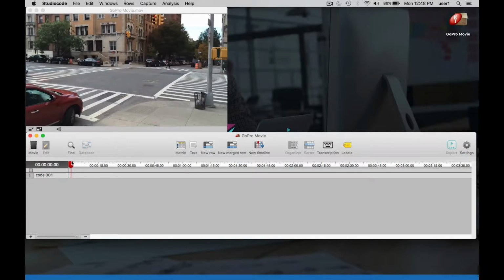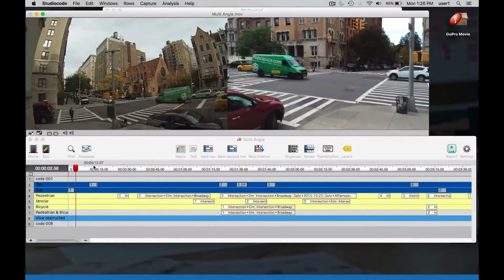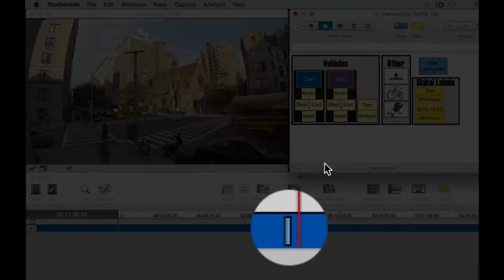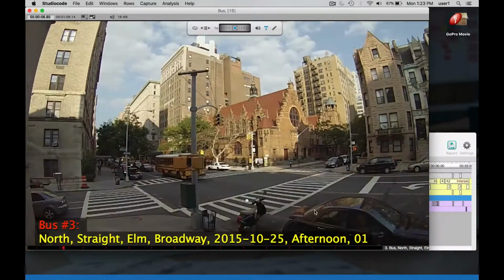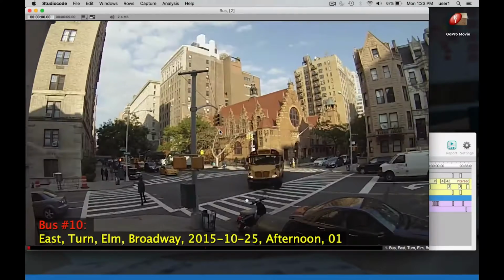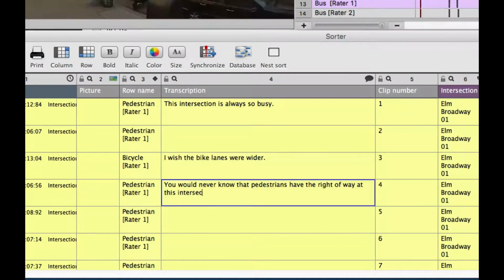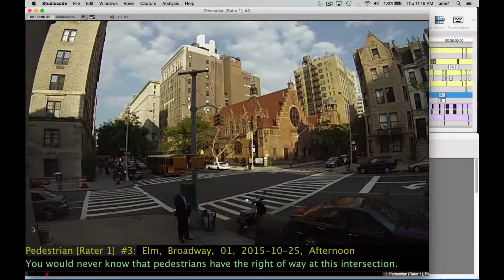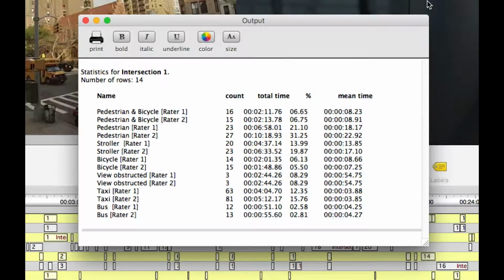Vosaic Studiocode Demo